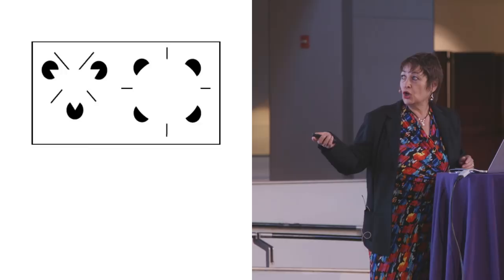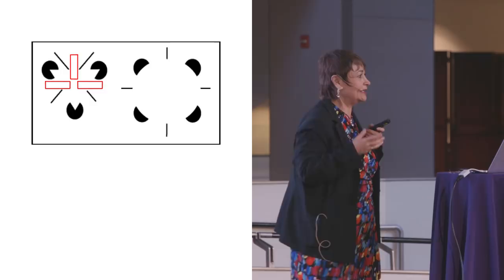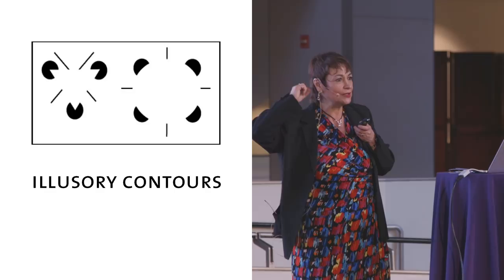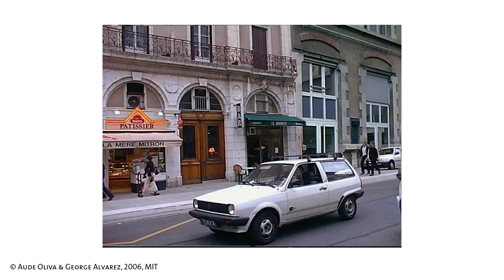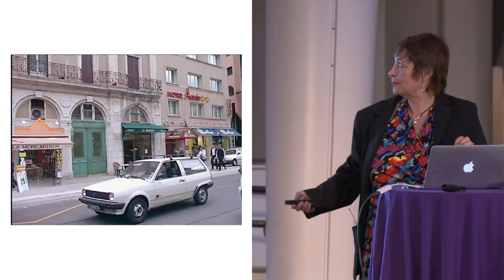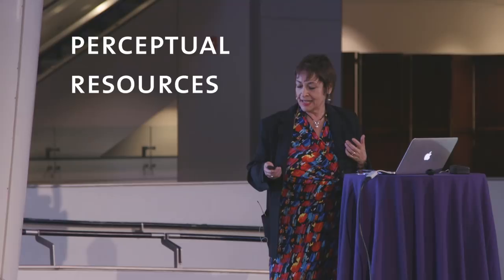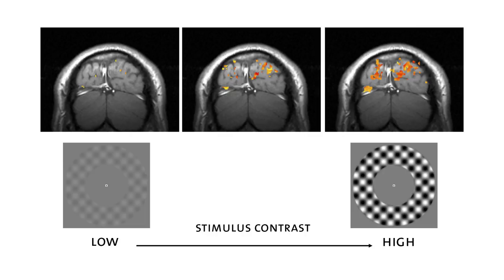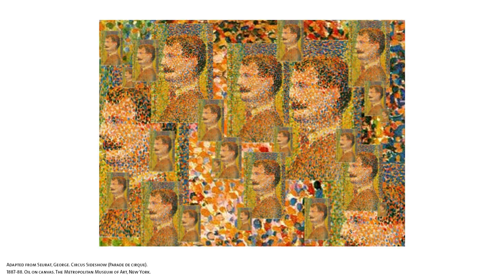Seeing Is Believing - AMNH SciCafe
How do our brains make sense of the world our eyes see? How does attention affect our perception? And how is it possible to miss things even if they are right in front of us?

Marisa Carrasco, a professor of psychology and neural science at New York University, reveals the surprising answers to these questions and demonstrates firsthand how our brains selectively process complex information.

This SciCafe took place at the Museum on April 4, 2018.

For information on upcoming events at the museum, including future SciCafes, visit AMNH.org/calendar.

The Museum has made this video available for your personal, educational use. You may not use this video, or any part of it, for commercial purposes, nor may you reproduce, distribute, publish, prepare derivative works from, or publically display it without the prior written consent of the Museum.